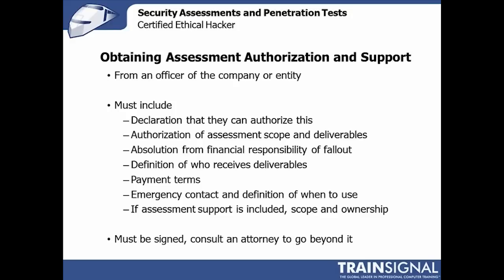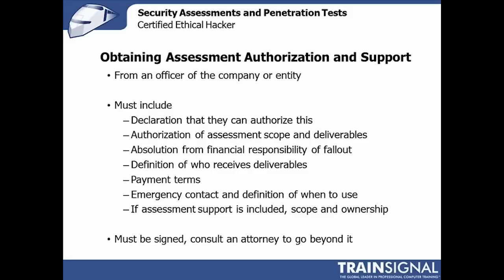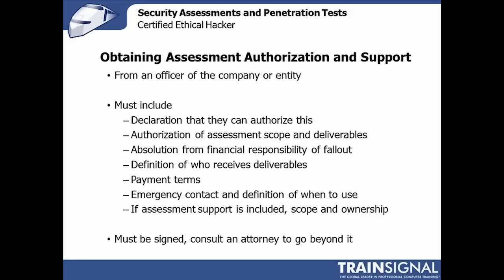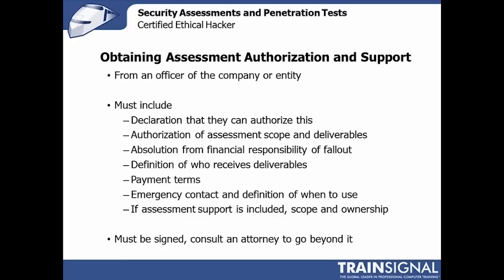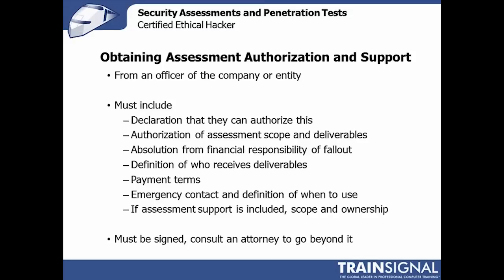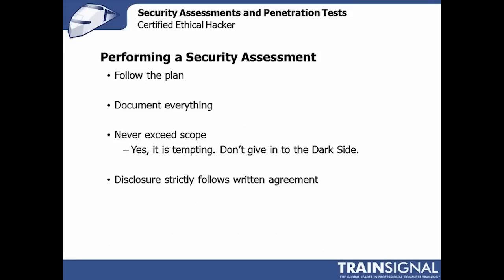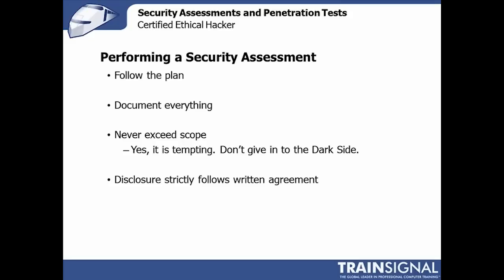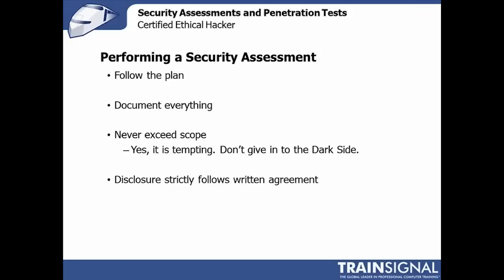Ethical Hacking - Creating a Security Assessment Plan